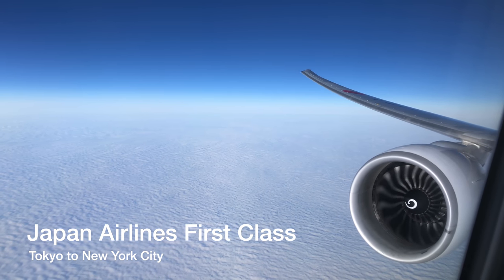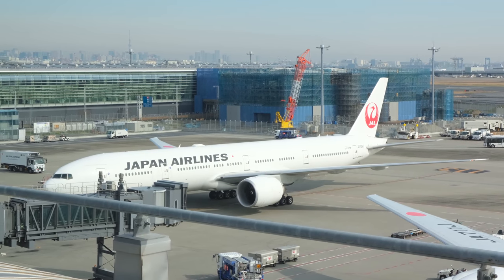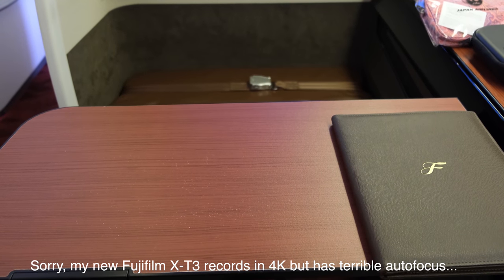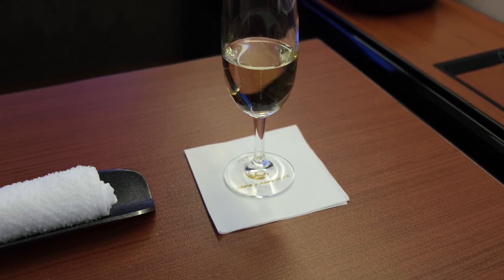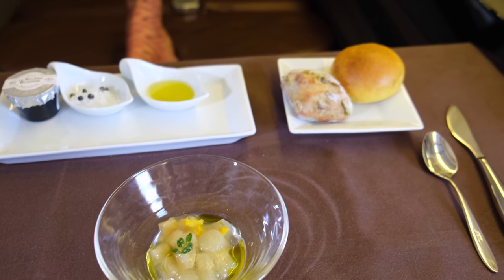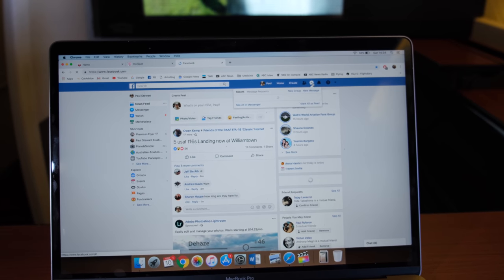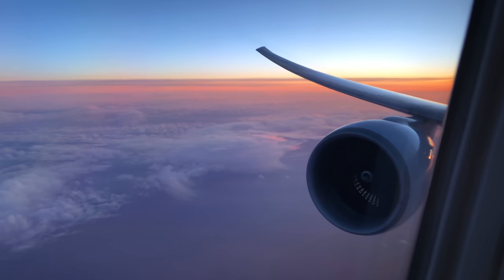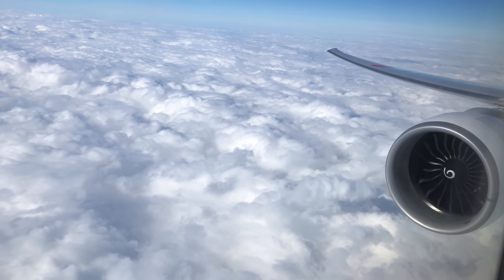Japan Airlines First Class Trip Report - Tokyo (HND) to New York City (JFK) - Boeing 777 JL6 [4K]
JAL First Class Trip Report - Japan Airlines First Class onboard a Boeing 777-300ER from Tokyo Haneda (HND) to New York City JFK captured in 4K 60fps. Flight Report. And First Class Lounge Haneda.  Japan First Class flight report trip report flight review
Seat: 2L
Aircraft: Boeing 777-300ER (77W)
Registration: JA743J
Camera: Fujifilm xt3
Flight: JL6 -  HND to JFK

Videos I mention:
ANA Business Class Boeing 787-9 Tokyo to Sydney Airbus A330 Business Class Auckland to Melbourne A320 Business Class Istanbul to Frankfurt

OFFICIAL RULES
1. Eligibility: Subscribers who are at least 13 years of age at time of entry

2. Prize: The Giveaway allows Entrants to enter random drawings, as described below, on the Paul Stewart YouTube Channel for a chance at winning the amenity kit (“Prize”).
3. Giveaway Period: The Giveaway shall begin immediately when this video is uploaded and shall end at 11:59 p.m. 24th May 2019 Sydney time   ("Giveaway Period").
4.To enter the Giveaway you must (a) place a comment including (JALFirstClass)  (“Comment”) on the Video .

5. Winning:  The winner of the Giveaway (“Winner”) shall be chosen by the Sponsor based a random number generator. This will be used to select a number (between 1 and the number of people who enter) and I will organize the comments in the order of ‘newest first’.
6. Prize Claim: The Winner will be notified within 7 days of the drawing via private message (if their account settings allow this), a post on my channel and in the video description of this video. The failure to respond timely (within 30 days of the competition ending), to the notifications and the failure to provide the Prize Claim Documents will result in forfeiture of the Prize and, in such case, the Sponsor may declare an alternate winner, based on another random drawing. If a Prize goes unclaimed or is forfeited by the Winner, the Prize may not be re-awarded, in Sponsor’ sole discretion.

7. YouTube Policies
Your participation in and entry into this giveaway must be in compliance with YouTube’s own Community Guidelines. Entries which don’t comply with YouTube’s Community Guidelines will be disqualified.

Myself

9. Entries which do not comply, will be disqualified.
10. There is no financial arrangement between myself and the airlines.